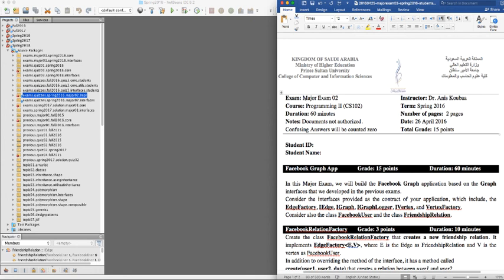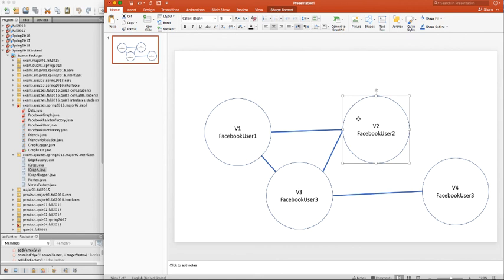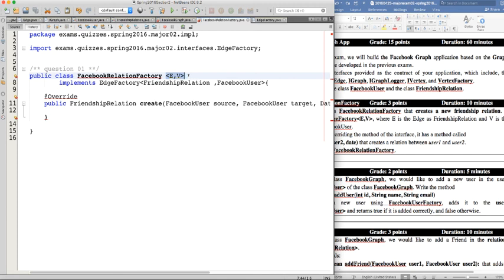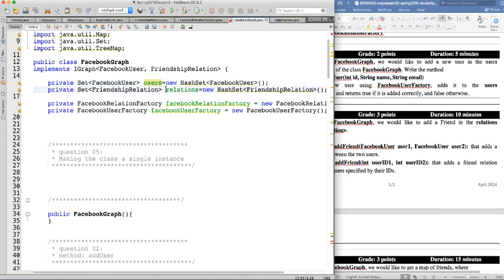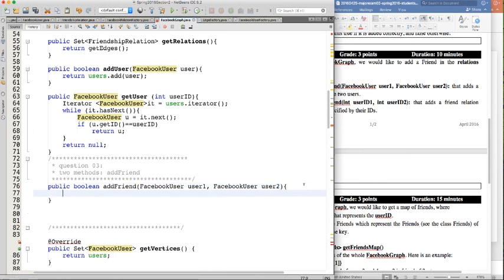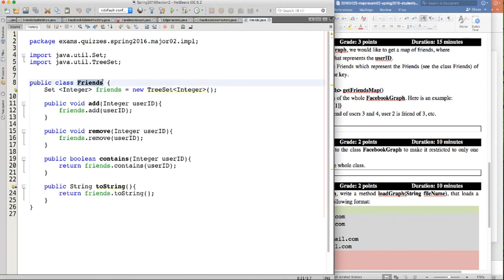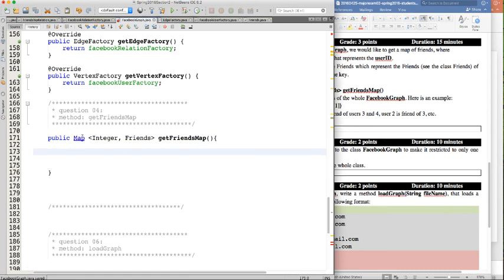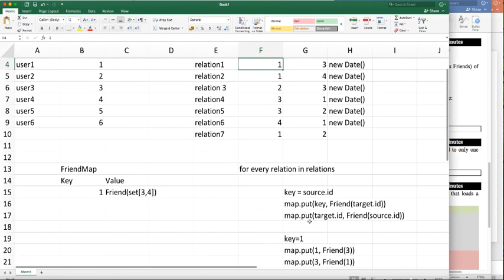[CS102] Major 02 Spring 2016 Facebook Graph